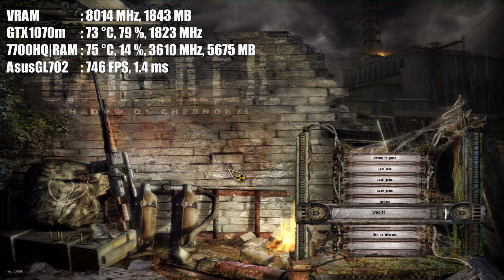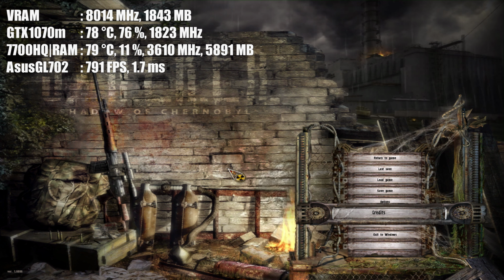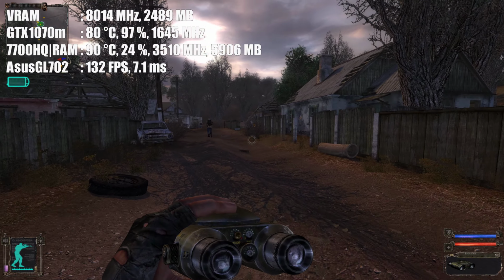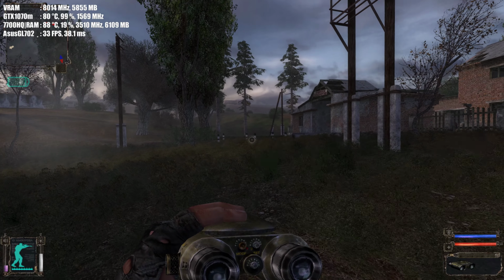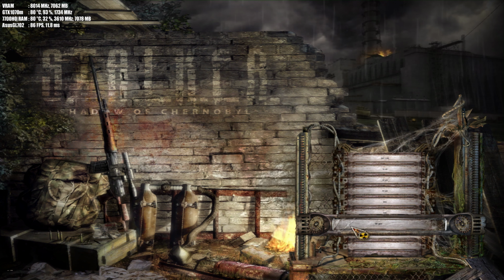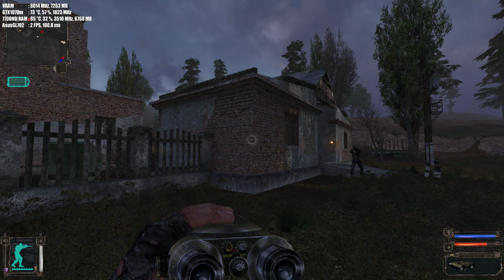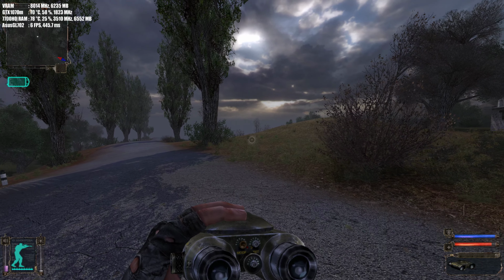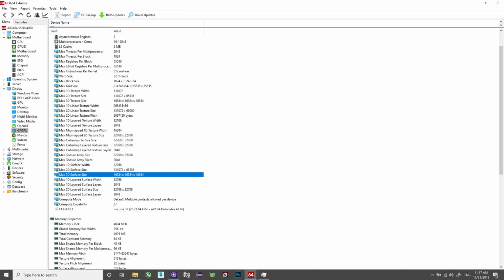STALKER Shadow of Chernobyl | 10K resolution | gaming laptop | Asus GL702VS | GTX 1070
STALKER Shadow of Chernobyl | 10K resolution | gaming laptop | Asus GL702VS | GTX 1070 | 10K gaming was recorded for demonstration purposes. I used Nvidia ShadowPlay screen capturing software, so add 3 fps to the fps counter to get the fps without recording in real-time. Stalker PC game in 8K resolution and above is on another level. Threes texture so sharp like in real-life almost. Stalker game series game engine is my favorite game engine for photo-realistic terrain render.
Don`t forget to smash that like button for support and to motivate me record more Stalker series gameplay in the future.

Stalker Call of Pripyat, Stalker Shadow of Chernobyl, Stalker Clear Sky, X-Ray game engine, X-Ray SDK. Stalker Series games. Stalker PC game. 10K resolution, 10K gameplay, 10K gaming. Stalker 10K resolution, Stalker Shadow of Chernobyl 10K gameplay.